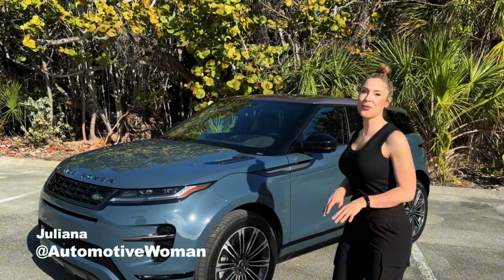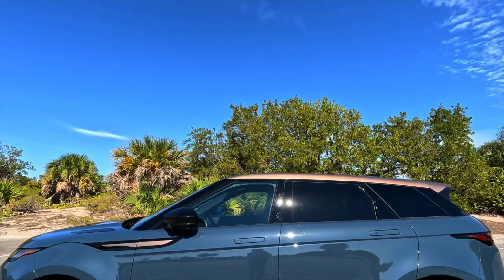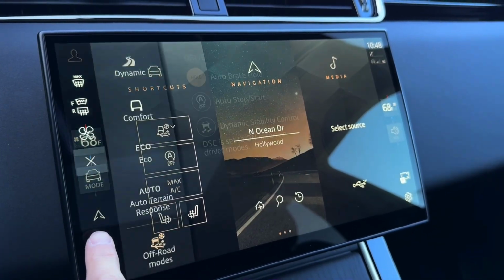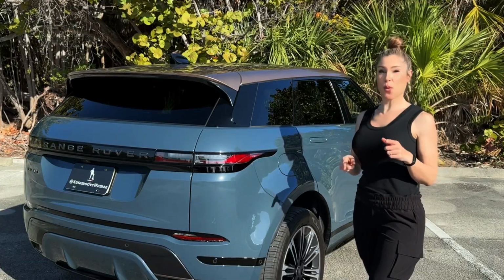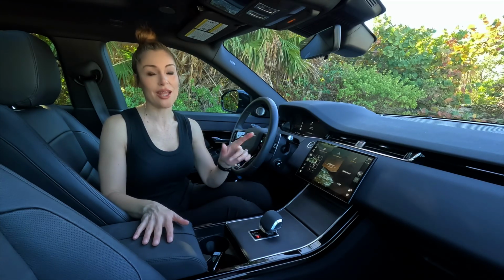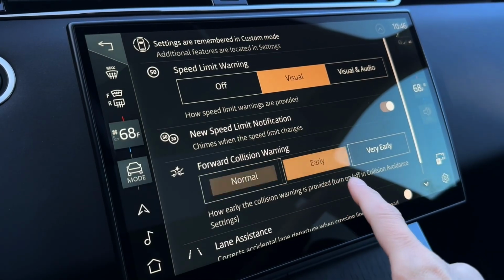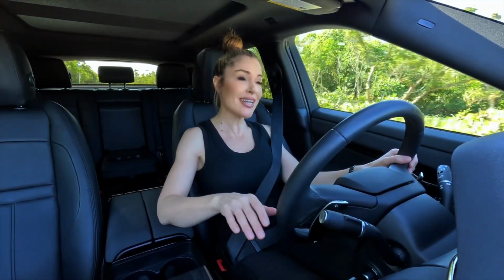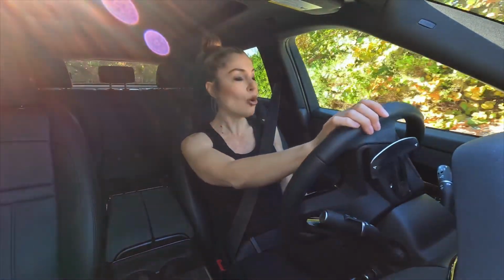2025 Range Rover Evoque Review: Why You'll Spend $5,000 and More!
Welcome back to the channel! 🚗 Today, we’re diving into the luxurious yet compact 2025 Range Rover Evoque. Competing with rivals like the Volvo XC40 and BMW X1, the Evoque is stylish, posh, and packed with features. But here’s the real question: is the $5,000 price bump worth it?

In this full review, I’ll break down:
✔️ Pricing differences between the trims
✔️ Real-world fuel economy results
✔️ Cargo space and towing capacity
✔️ Advanced driver-assist features
✔️ My honest driving impressions

We’ll explore every detail of the Dynamic SE trim, including its standout features like the Technology Package, Cold Climate Package, and premium Tribeca Blue Metallic Paint.

🔑 Key Specs:

✅ 246 HP from a 2.0L turbocharged engine, AWD and a 9-speed automatic transmission
✅ Tows nearly 4,000 lbs (better than the XC40 & X1!)
✅ Up to 50.5 cu. ft. of cargo space

Find out why I recommend the Dynamic SE trim and how it performs in real-world scenarios, from highway cruising with adaptive cruise control to urban commuting in Eco Mode for better MPG.

📚 Chapter's
0:00 - 0:49 | Introduction
0:50 - 1:38 | Evoque Pricing & Trim Options
1:39 - 2:04 | Engine Spec & Performance Test
2:05 - 2:23 | Driving Modes
2:24 - 2:32 | Fuel Economy Test
2:33 - 2:55 | Driver Assisted Technology
2:56 - 3:29 | Towing, Cargo Space, Trunk Features
3:30 - 4:01 | Rear Seat Comfort & Features
4:02 - 5:41 | Evoque Front Interior Comfort & Technology
5:42 - 7:38 | Final Driving Impressions